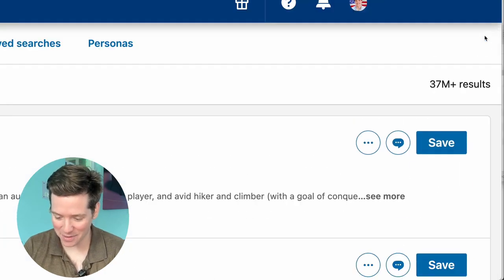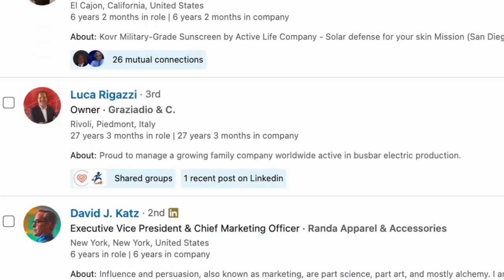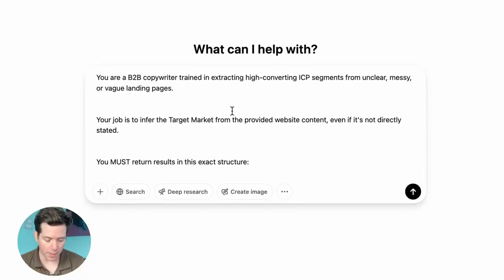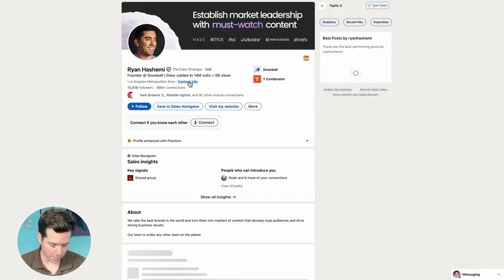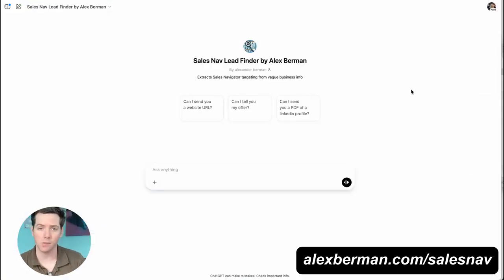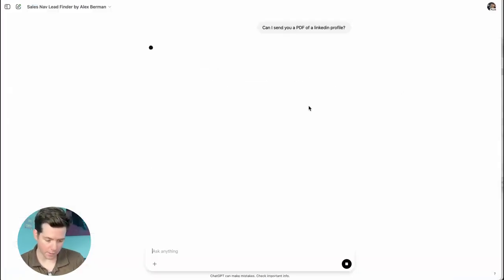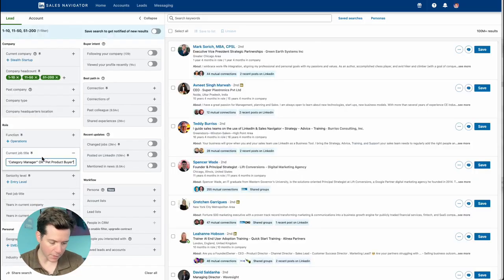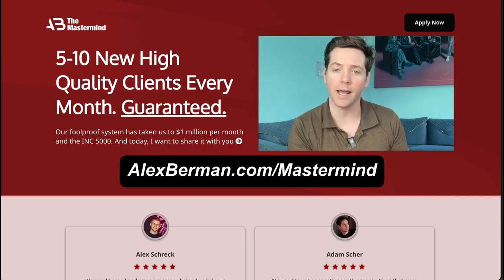This GPT Prompt Found 37 Million Buyers on LinkedIn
Linkedin Sales Navigator just sounds like it's hard to use. But if you know what to search it can be a better database than apollo or whatever you're using now for lead gen. So I build this AI that will create the perfect Sales Nav searches from just a website or a linkedin profile

Right now, I'm embarking on an exciting new adventure: building the ultimate mastermind for agency growth... Galadon Gold